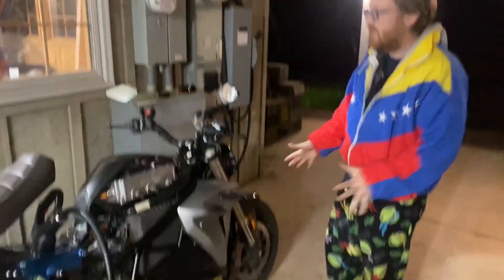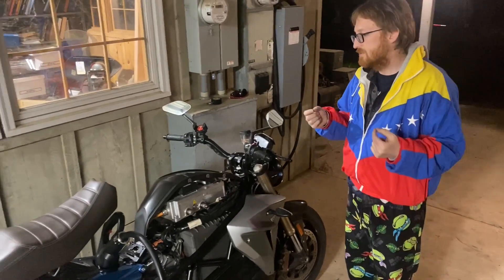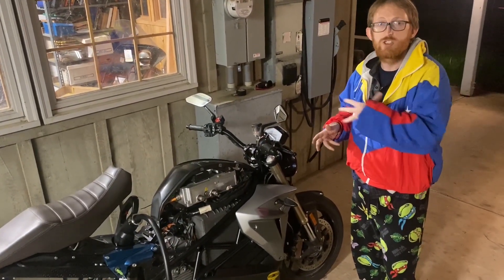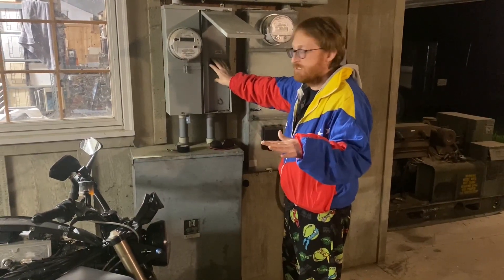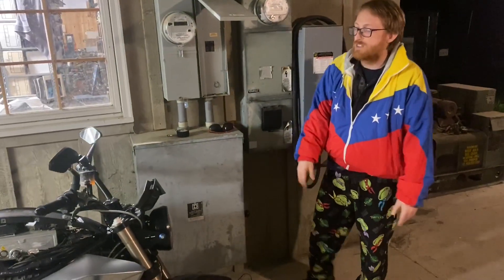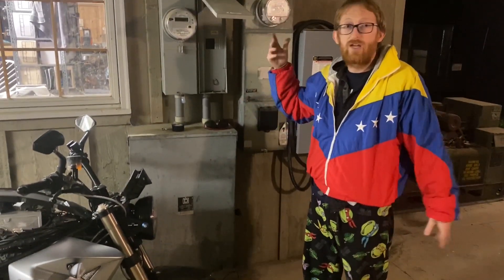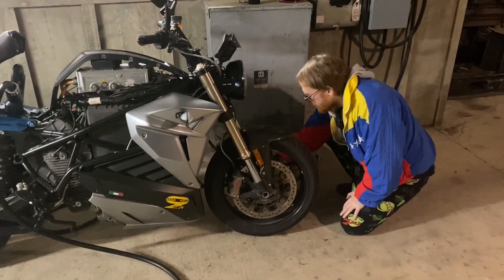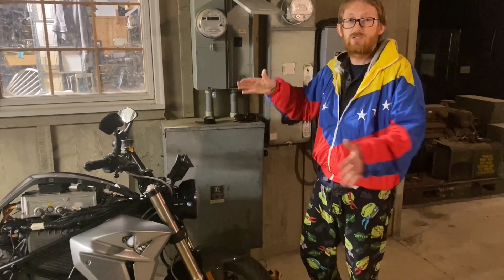Energica Siphon Prototype Overview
This is an overview of the prototype Energy Siphon we built for the Energica electric motorcycle. In this video, we go over all of the parts, power the shop and cook chili all powered by an Energica motorcycle.

هذه لمحة عامة عن النموذج الأولي Energy Siphon الذي بنيناه لدراجة نارية Energica الكهربائية. في هذا الفيديو ، نستعرض جميع الأجزاء ونقوم بتزويد المحل بالطاقة ونطهو الفلفل الحار وجميعها مدعومة بدراجة نارية من Energica.

Dit is een overzicht van het prototype Energy Siphon dat we hebben gebouwd voor de Energica elektrische motorfiets. In deze video bespreken we alle onderdelen, voeden we de winkel en koken we chili, allemaal aangedreven door een Energica-motorfiets.

Voici un aperçu du prototype de siphon énergétique que nous avons construit pour la moto électrique Energica. Dans cette vidéo, nous passons en revue toutes les pièces, alimentons la boutique et cuisinons le chili, tous propulsés par une moto Energica.

Dies ist eine Übersicht über den Prototyp des Energy Siphon, den wir für das Energica-Elektromotorrad gebaut haben. In diesem Video gehen wir alle Teile durch, versorgen den Laden mit Strom und kochen Chili, die alle von einem Energica-Motorrad angetrieben werden.

Questa è una panoramica del prototipo di sifone energetico che abbiamo realizzato per la motocicletta elettrica Energica. In questo video, esaminiamo tutte le parti, alimentiamo il negozio e cuciniamo peperoncino tutto alimentato da una moto Energica.

これは、Energica電動バイク用に作成したプロトタイプEnergy Siphonの概要です。このビデオでは、すべての部品を調べ、ショップに電力を供給し、すべてEnergicaモーターサイクルを搭載したチリを調理します。

この製品をindiegogoでサポートしてください！

私たちのコンテンツが好きですか？パトレオンで私たちをサポートしてください、ビデオを作ることは難しいですが、あなたのサポートでそれだけの価値があります！
Это обзор прототипа энергетического сифона, который мы создали для электрического мотоцикла Energica. В этом видео мы просматриваем все детали, приводим в действие магазин и готовим чили на мотоцикле Energica.

Esta es una descripción general del prototipo Energy Syphon que construimos para la motocicleta eléctrica Energica. En este video, revisamos todas las partes, alimentamos la tienda y cocinamos chile todo impulsado por una motocicleta Energica.